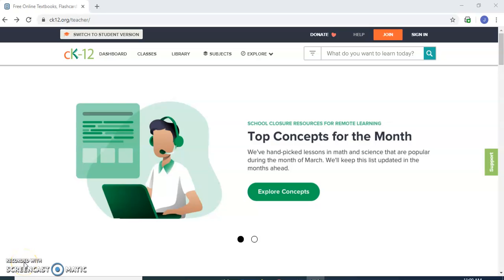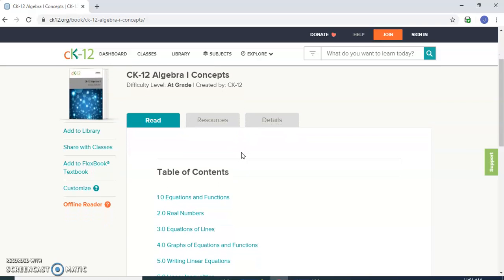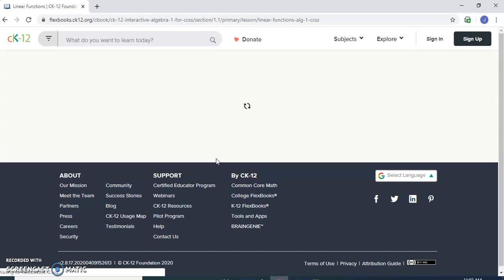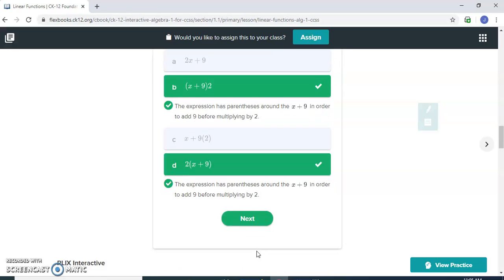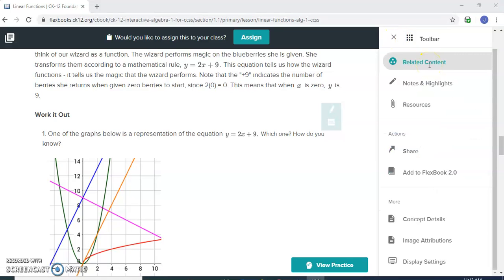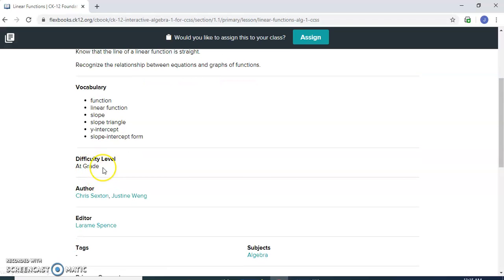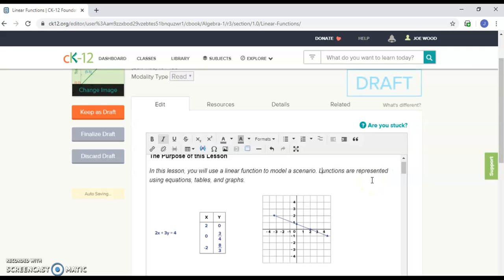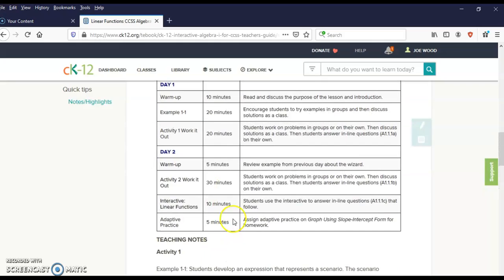Midterm2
Ck12 Textbook